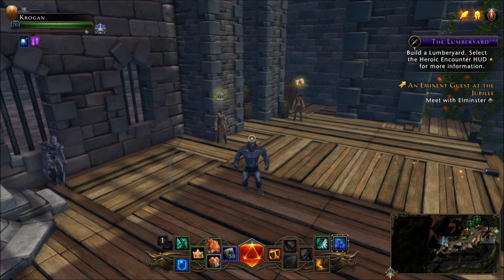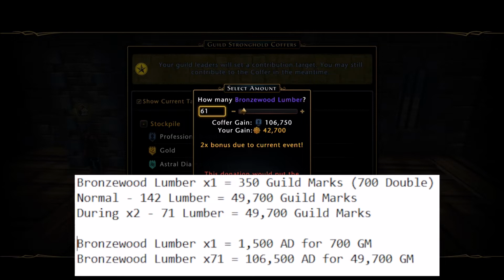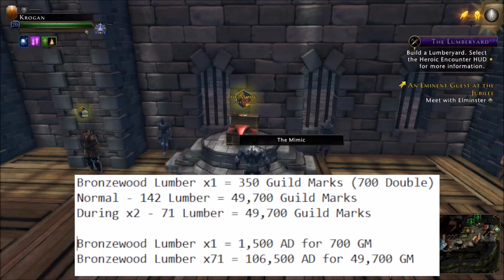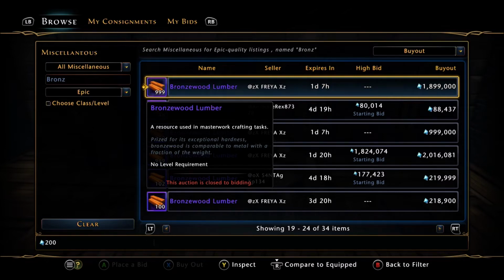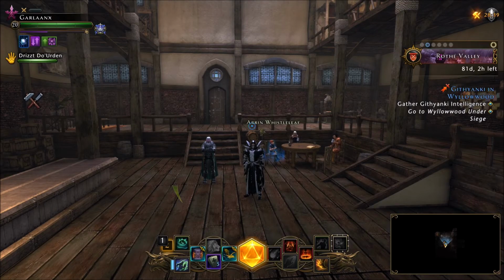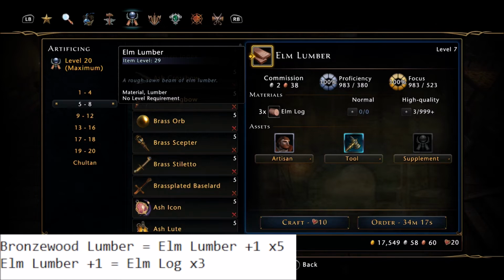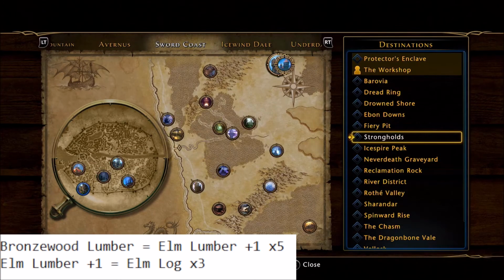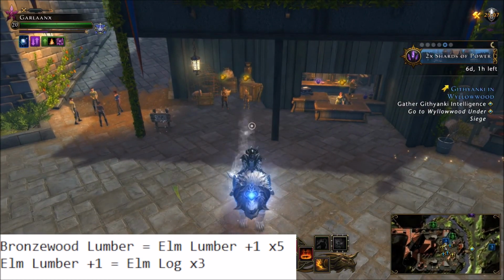Neverwinter - Guild Mark Farming Guide (Lumber)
★|~Gavscar Gaming~|★
Neverwinter -  Guild Mark Farming Guide - Lumber Version
Bronzewood Lumber = 50,000 Guild Marks Easy!

Former En Masse Entertainment Partner
Former Discord Partner